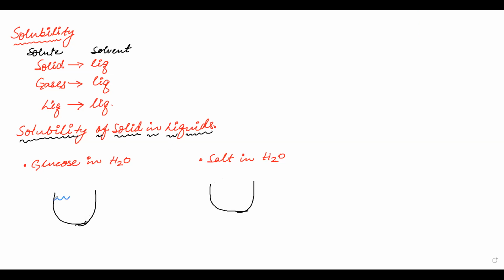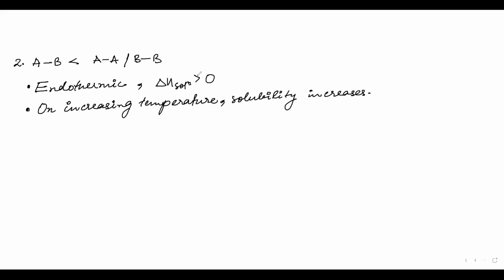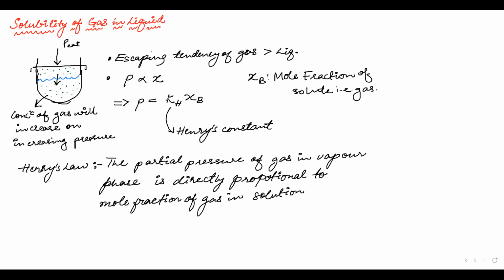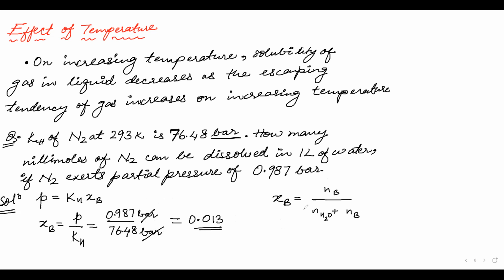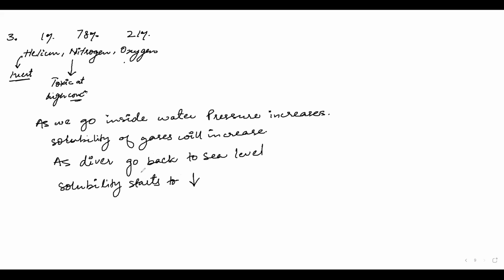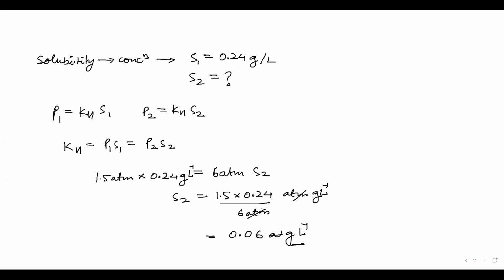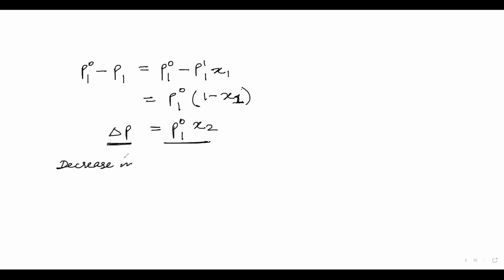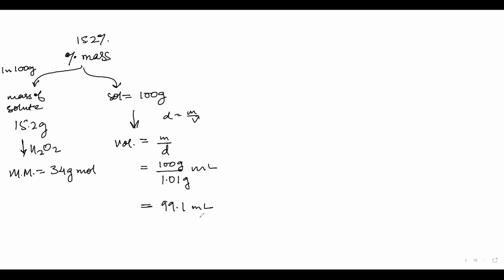Learnivio | Solubility | Solutions | Lect 4 | Chemistry | Class 12th | English | UAE | 01-04-2021